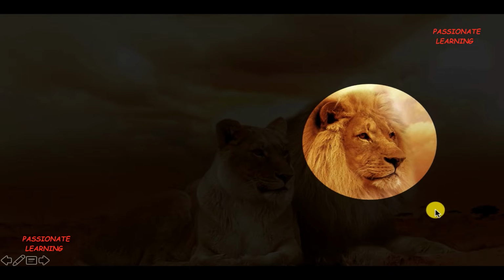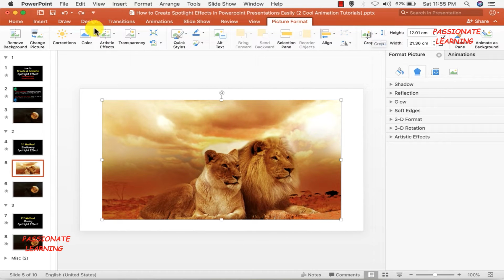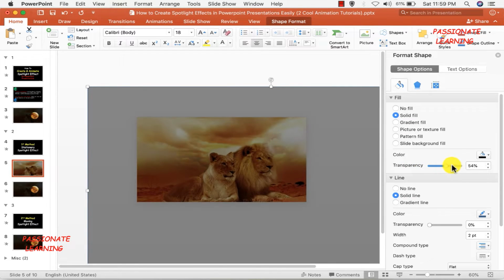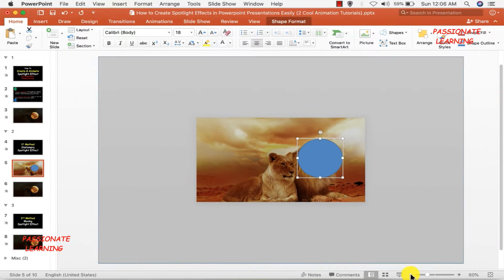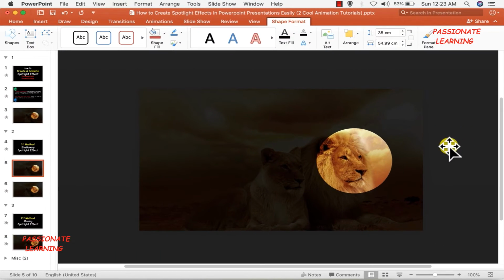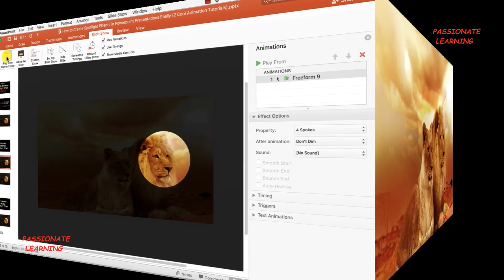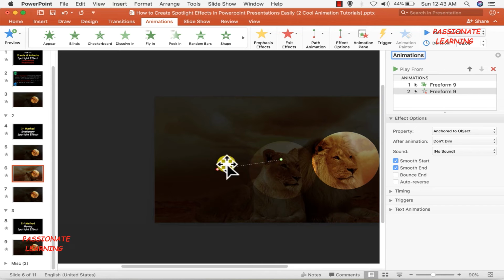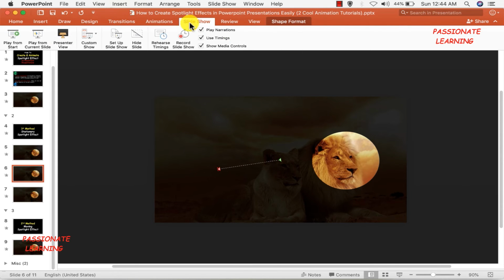How to Create Spotlight Effects in Powerpoint Presentations Easily ( 2 Cool Animation Tutorials )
How to Create Spotlight Effects in Powerpoint Presentations Easily - Both Stationary as well as Moving Spotlight Effect

( 2 Cool Powerpoint Animation Tutorials for Beginners )

Let’s Try and Hit 100 Likes…..

Hello Friends…

In today’s PowerPoint Presentation Tutorial, we would be learning:-

-- How To Make Beautiful Spotlight Effect / Highlight Effect in PowerPoint - Both Stationary Spotlight as well as Moving Spotlights

-- And, How to Animate those Spotlight / Highlight effects, in order to create Cool Visual Effects in you PowerPoint Presentations

These methods are Very Easy to Learn and Apply.

Friends, Have you ever wondered……

-- That while making PowerPoint presentations…

-- If you can Insert Beautiful Effects Or  Cool Animations,

-- Then your presentations can become more visually appealing.

-- The Basic Fundamentals are the same for different versions of PowerPoint,  be it 2007, 2010, 2013, or 2016, for Windows as well as for Mac

-- By Learning how to make good animations in PowerPoint , You can make your presentations more effective.

Although these are advanced powerpoint animation techniques, but this powerpoint tutorial can easily be learned by Beginners also

So friends, Let us Learn some Cool PowerPoint Tips and Tricks & Powerpoint animation hacks , like

-- Inserting pictures in powerpoint
-- Inserting Shapes in PowerPoint ,
-- Creating a Spotlight Effect

And then, applying Cool Animation Tricks, i.e.

-- Adding Custom motion path Animations in powerpoint, in order to create beautiful looking slides

( This video about How to Create Spotlight Effect in Powerpoint Presentations and also Adding Cool Animations , is Presented by – Passionate Learning )